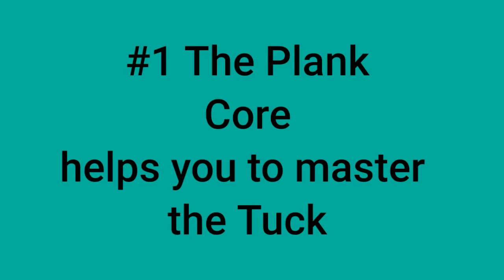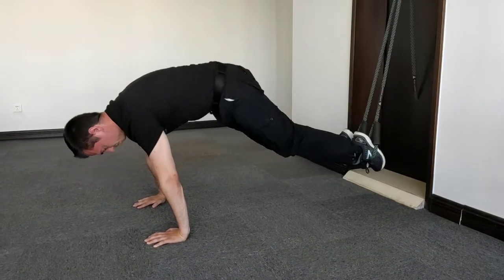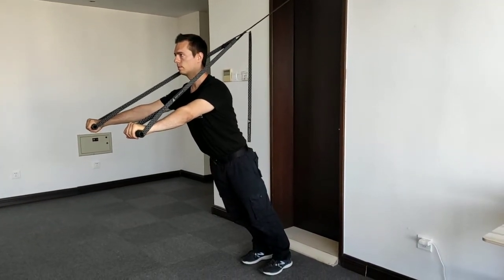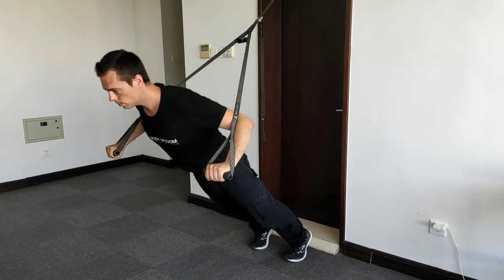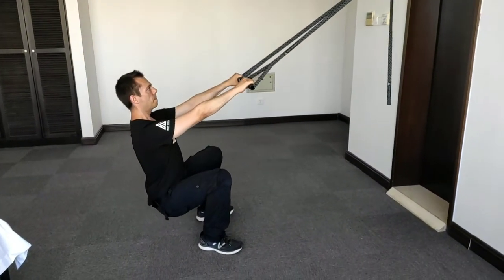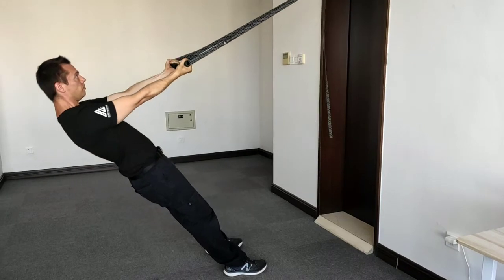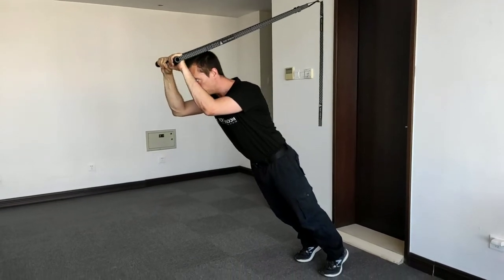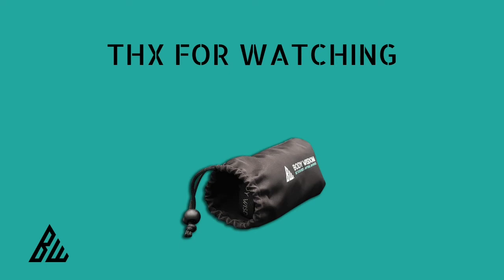7 Basic movements with the Suspension Trainer everyone needs to master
These are the 7 basic exercises that are an absolute MUST. Without having learned this, it makes no sense to use the suspension trainer.

If you are completely new to suspension training, give yourself a month or two to perfect basic exercises such as plank, tuck, row, etc. The squat doesn't really require much practice (except of form), the resistance quickly gets too easy, so you can start performing more advanced exercises such as floating backwards lunge etc.).

After learning the basics, you can generally try more advanced exercises like shrimp squat, pistol squat, one arm rowing, etc.  Have again a look at the above key point: stands and resistance manipulation to get a good idea of how to change the level of difficulty.
On my Instagram you will find various inspirations.

7 Basic Exercises
• 1 Plank (0:05 min)
• 2 Tuck (0:39 min)
• 3 Back Row (1:12 min)
• 4 Chest Press (1:53 min)
• 5 Squat (3:12 min)
• 6 Biceps Curl (4:16 min)
• 7 Triceps Extension (5:10 min)